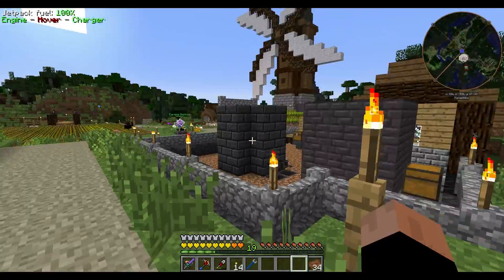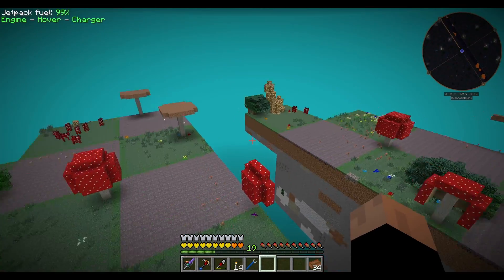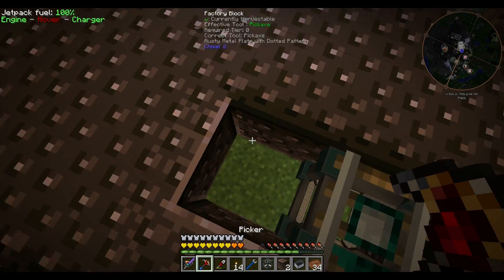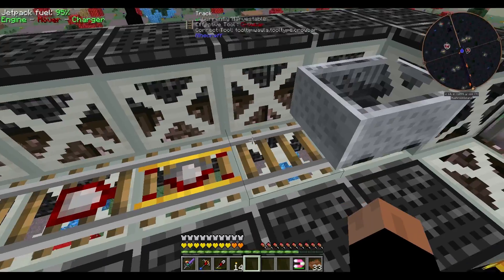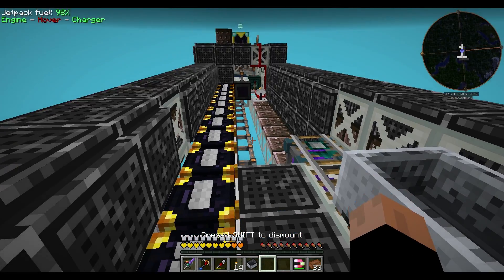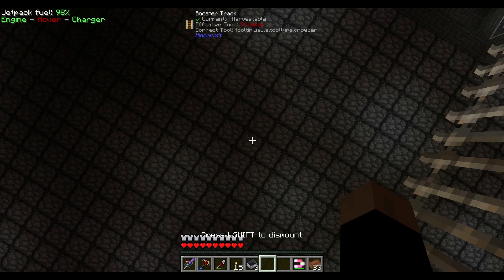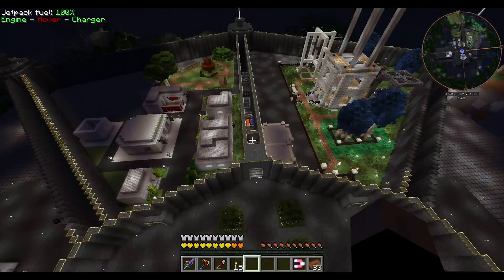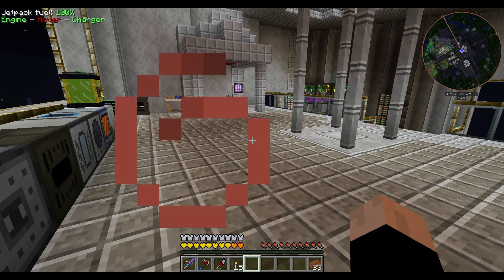FTB Infinity Episode 19: Ender Rails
Getting to the World Eater is starting to become a hassle. Let's deal with that!

Always remember: You guys rock :)

unless other source is specified.